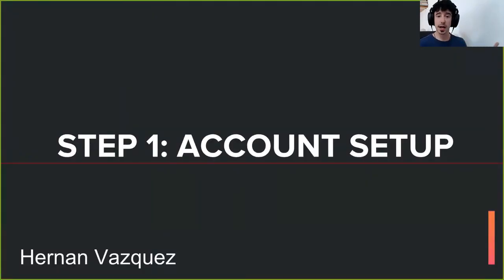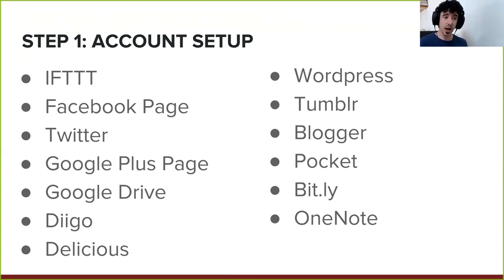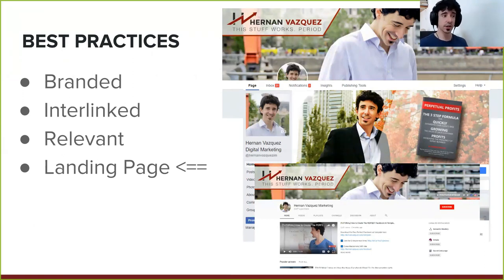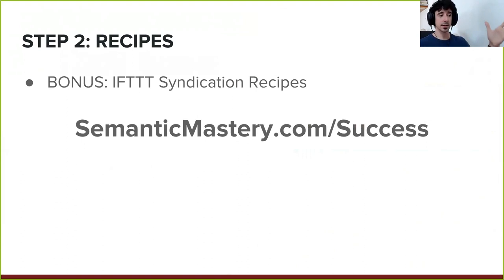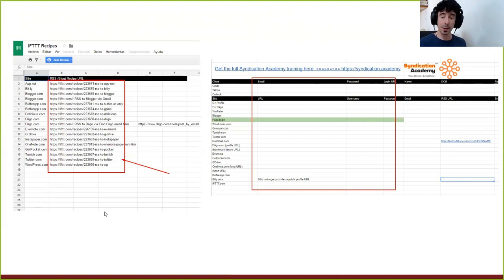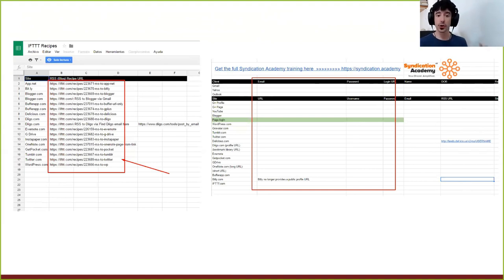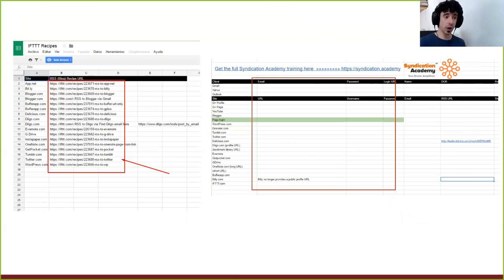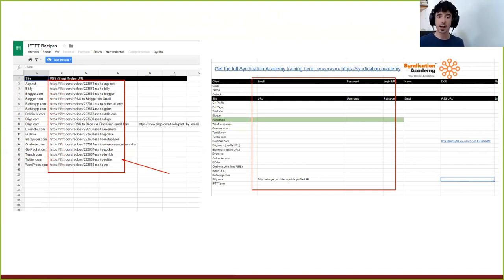How To Automate Free Link Building With High Authority Sites Using IFTTT - Hernan Vazquez Interview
Hernan Vazquez discusses how to automate free link building with high authority sites using IFFTTT.

Hernan helped companies going from $3,000 – $5,000 per month to $40,000-$60,000 per month in just 6 months using specific paid advertising techniques, sales funnels and email marketing. He helps his students grow their digital marketing agencies to six and seven figures, getting better quality clients with less work.

For the full interview plus another 20 experts who share their formulas at the Search Marketing Success Summit, an online event, go grab your free ticket